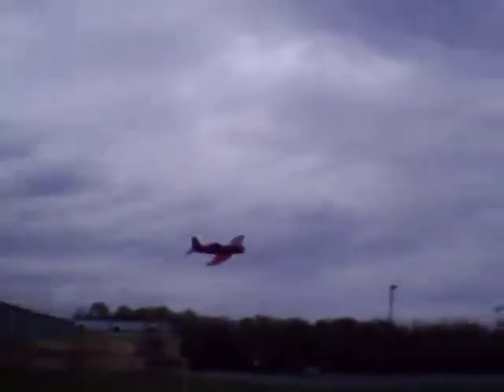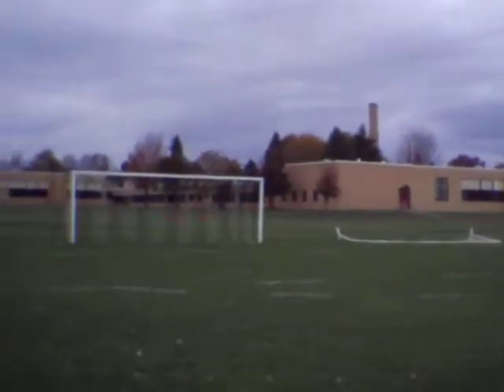GWS Corsair one tough bird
PICT00081.AVI